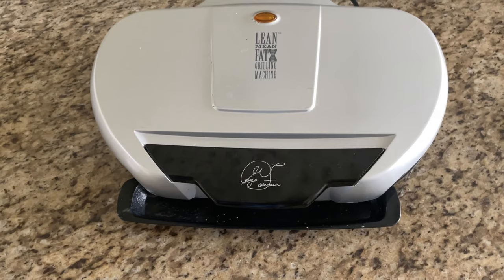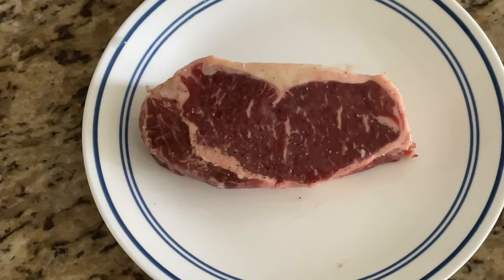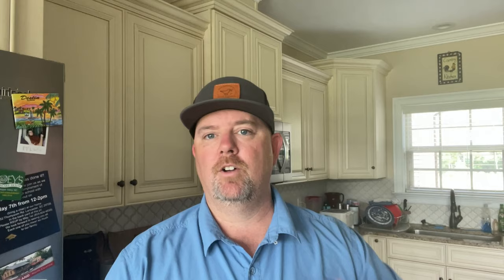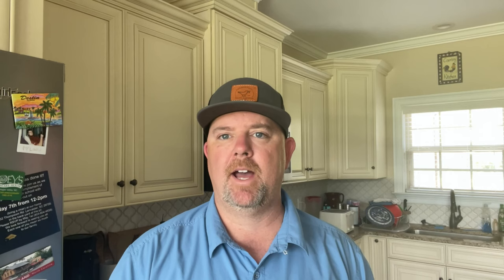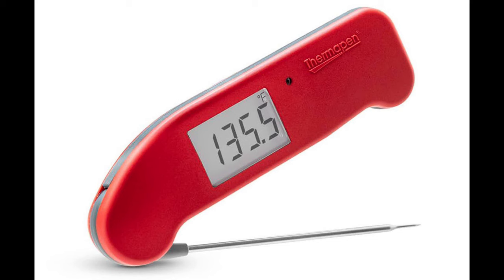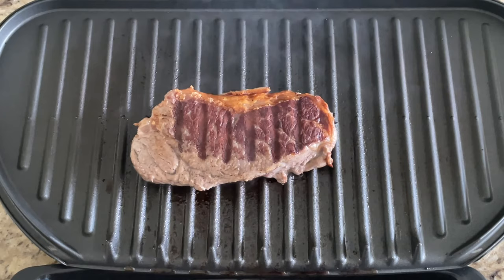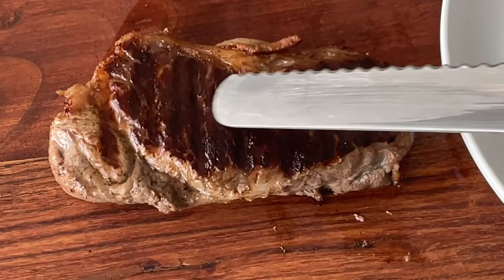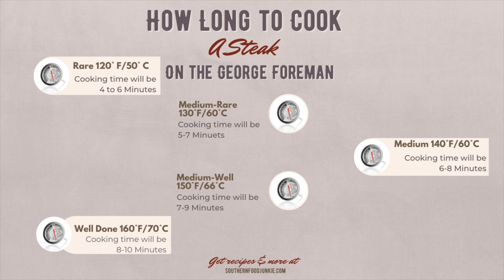How long Does it Take To Cook A Steak on the George Forman? Let's Find Out!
I think we can all agree that most of the as seen on TV products you see are gimmicks. Every once in a while there is one that comes along that really changes things. Enter the George Foreman Grill. Cooking on it can be easy and fast but sometimes it is nice to know the shortcuts. Today we are going to look at how long it takes to cook a steak on the George Foreman Grill.

The George Foreman is arguably the most successful small appliance that was ever invented. With well over 100 million of them sold, many households have them, and for good reason, they are simple and work great.

One of the main draws of this small appliance is if you like cooking on an outdoor grill but do not have the time or the weather is bad, you can have similar results by cooking on this indoor grill. It also creates a healthier version of a grilled steak once the fat drips away. The fat is then collected into the included drip tray.